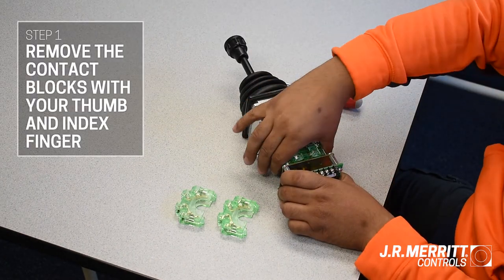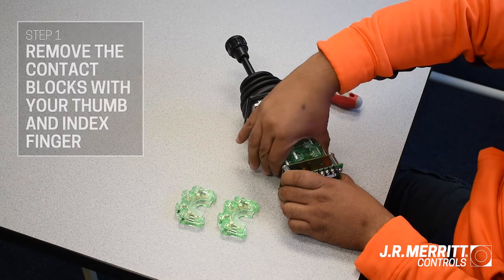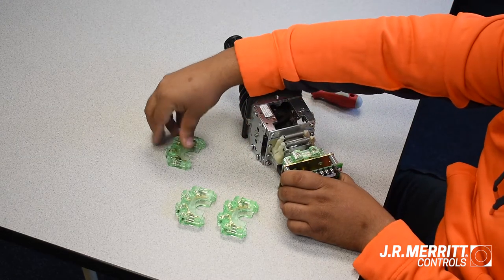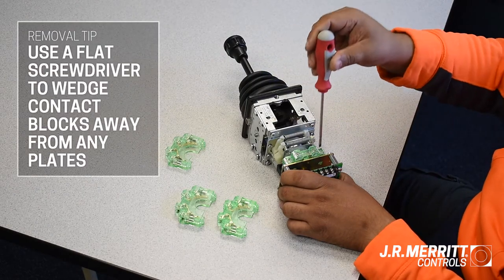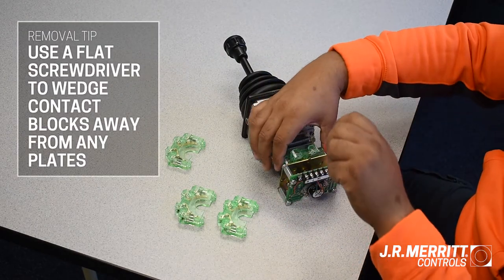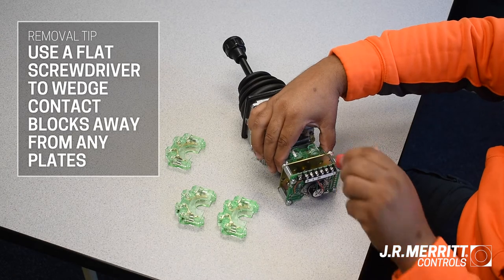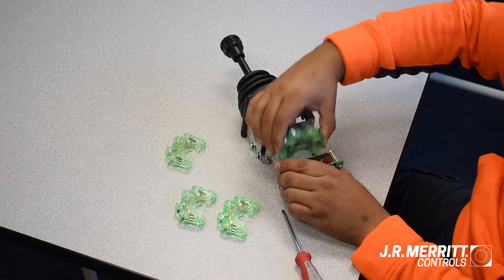How to Replace Contact Blocks on a VNSO Joystick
This video walks through the steps of replacing contact blocks on a VNSO industrial joystick. VNSO contact blocks were designed to be field replaceable with minimal effort and time.